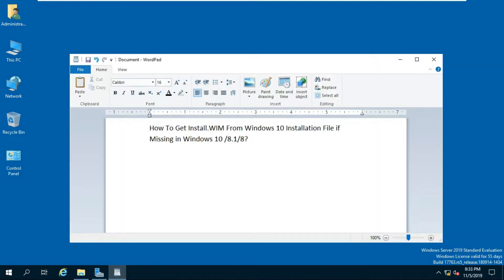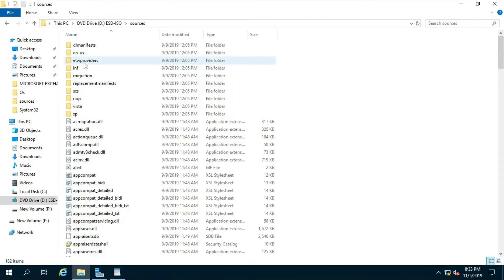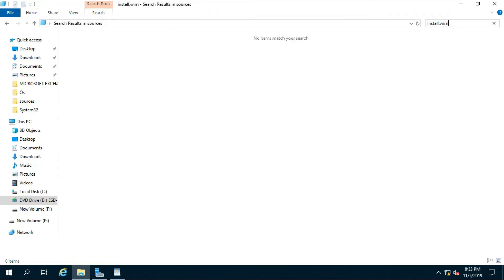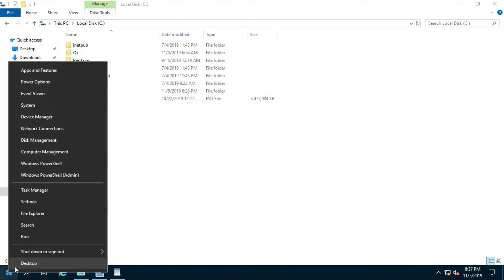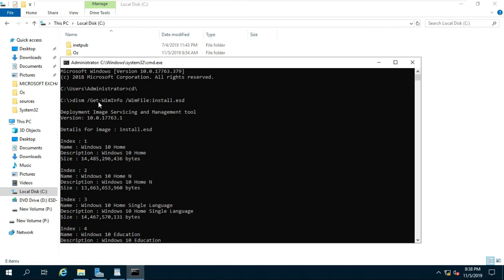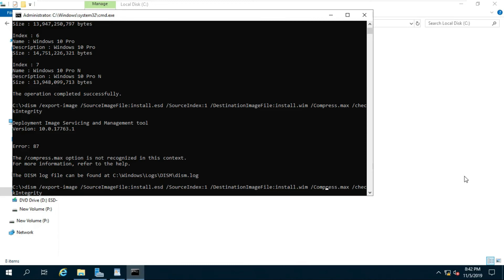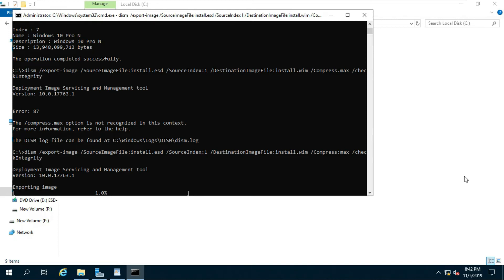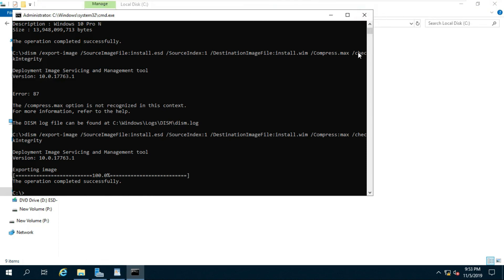Fix! How to Get Install.wim From Windows 10 Installation File if Missing in Windows 10/8.1/8?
Fix Install.wim
Convert Install.Esd to Install.Wim

Command are Given Below

dism /Get-WimInfo /WimFile:install.esd

dism /export-image /SourceImageFile:install.esd /SourceIndex:IndexNumber /DestinationImageFile:install.wim /Compress:max /CheckIntegrity